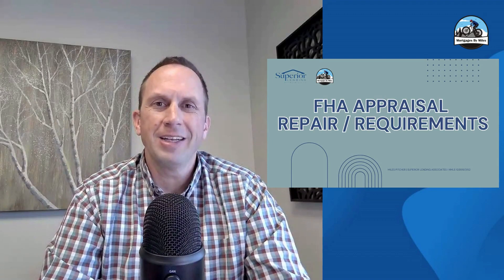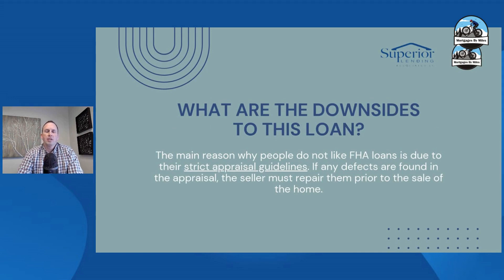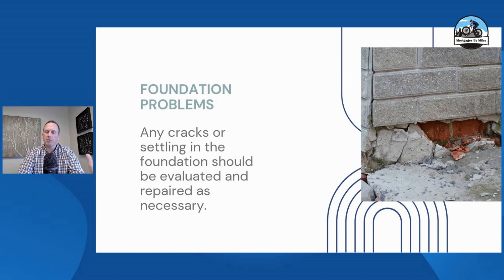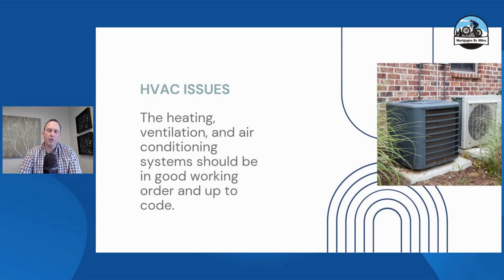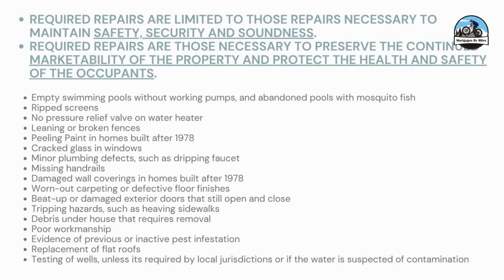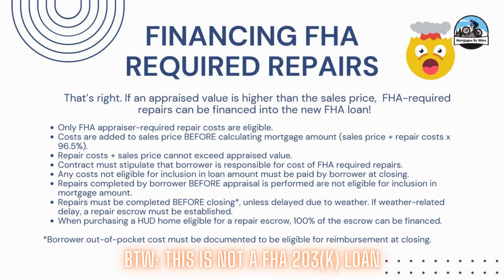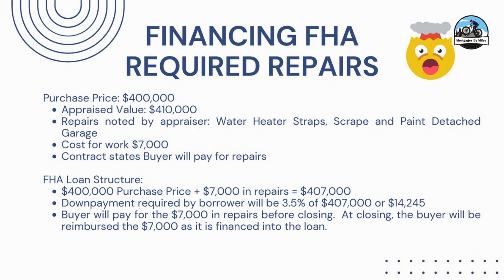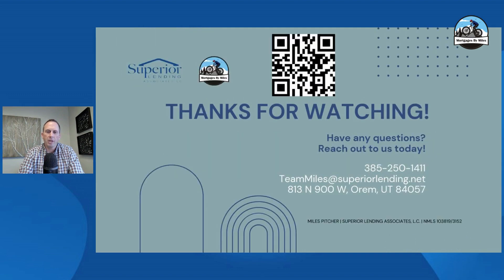FHA Appraisals and Required Repairs: Unlock the Secret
Buying a home with an FHA loan can be an exciting and fulfilling experience, but it's important to understand the FHA's minimum property standards and the required repairs that may be necessary. In this video, we'll explore everything you need to know about FHA appraisal repairs. We'll walk you through the appraisal process, explain what kinds of repairs are typically required, and share some tips for negotiating with the seller to ensure that the necessary repairs are made before you close on the property. Whether you're a first-time homebuyer or a seasoned real estate investor, this video is a must-watch for anyone looking to navigate the world of FHA appraisals and required repairs with confidence.

Required repairs are limited to those repairs necessary to maintain safety, security and soundness. Required repairs are those necessary to preserve the continued marketability of the property and protect the health and safety of the occupants.

NMLS 103819/3152
Miles Pitcher - Superior Lending Associates, L.C.

SOCIALS
NLMS 103819/3152

Peeling paint in homes built before 1978, which might be a lead hazard
Unpainted downspouts and broken rain gutters
Rotting outbuildings in need of demolition
Exterior doors that don't properly open and close
Exposed wiring and uncovered junction boxes
Major plumbing issues and leaks
Inoperable HVAC systems
Leaky or defective roofs
Roofs with a life expectancy of fewer than three years
Roof composition over shake
Active and pest infestations
Rotting window sills, eaves, or support columns on a porch
Missing appliances that are usually sold with a home (i.e. stove, fridge, etc)
Bedrooms without minimally-sized windows for egress or windows with bars that don't release
Foundation or structural defects
Wet basements
Evidence of standing water in crawl space
Inoperable kitchen appliances
Empty swimming pools without working pumps, and abandoned pools with mosquito fish
Ripped screens
No pressure relief valve on water heater
Leaning or broken fences
Peeling Paint in homes built after 1978
Cracked glass in windows
Minor plumbing defects, such as dripping faucet
Missing handrails
Damaged wall coverings in homes built after 1978
Worn-out carpeting or defective floor finishes
Beat-up or damaged exterior doors that still open and close
Tripping hazards, such as heaving sidewalks
Debris under house that requires removal
Poor workmanship
Evidence of previous or inactive pest infestation
Replacement of flat roofs
Testing of wells, unless its required by local jurisdictions or if the water is suspected of contamination